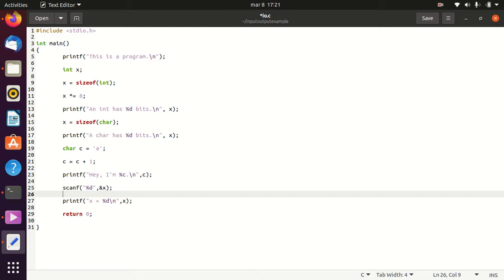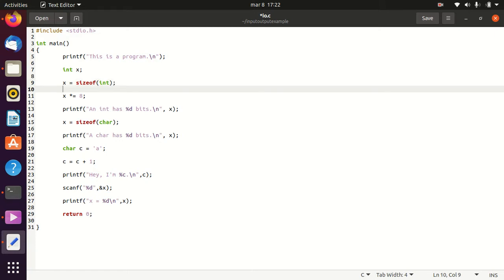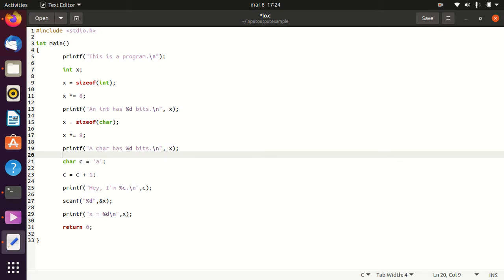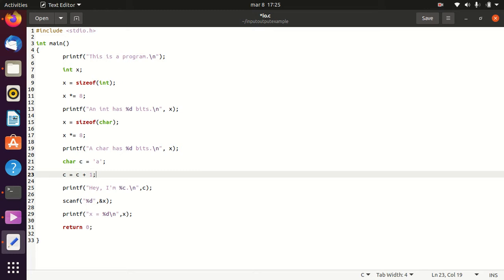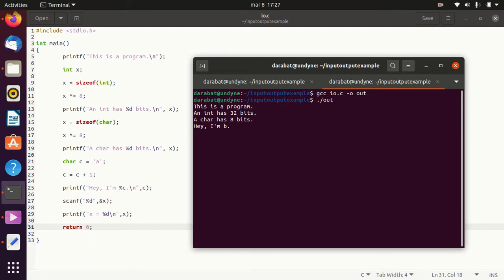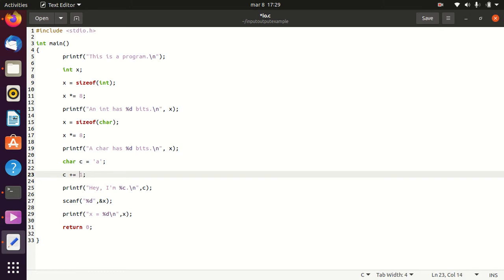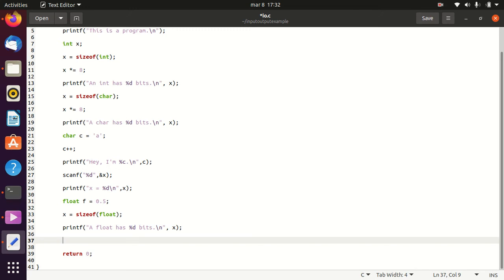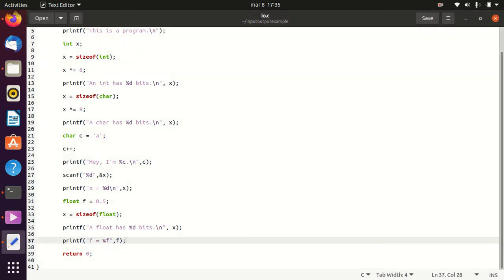C programming part 3 - Input, output and variable types